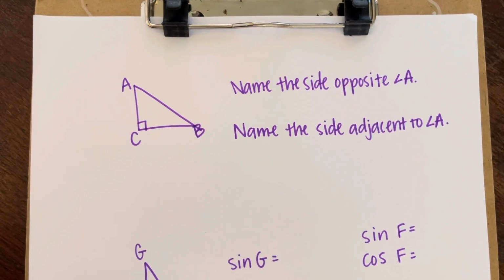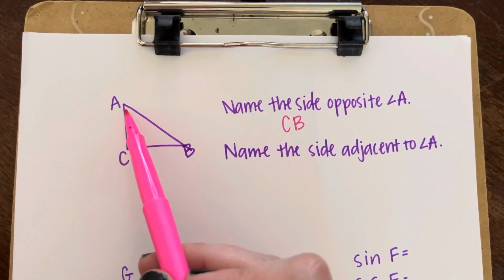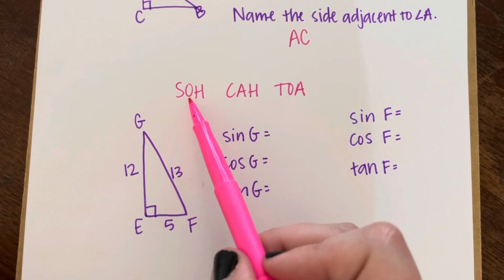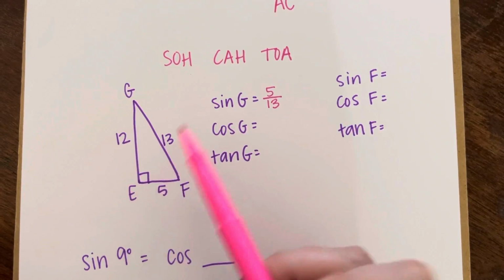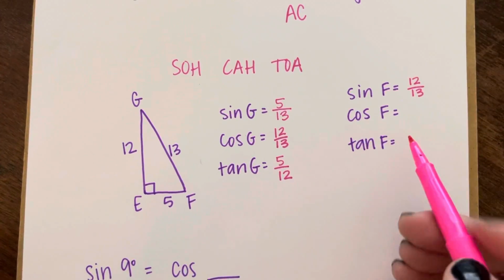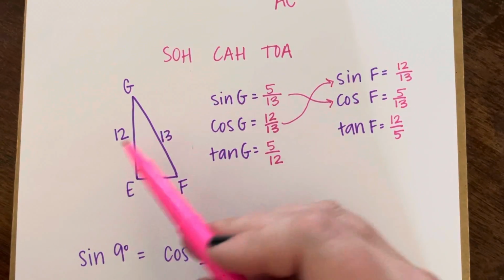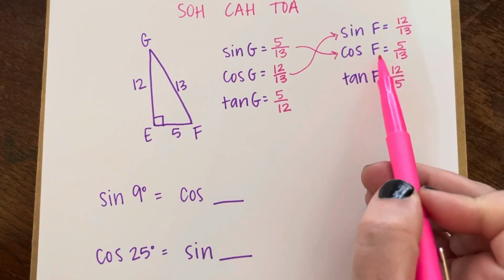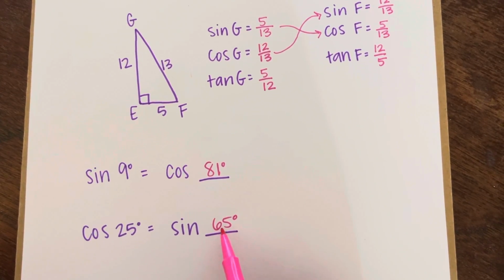Sin, Cos, and Tan - The Basics